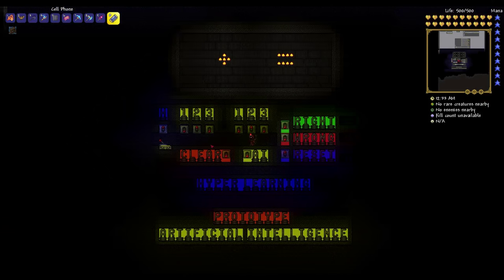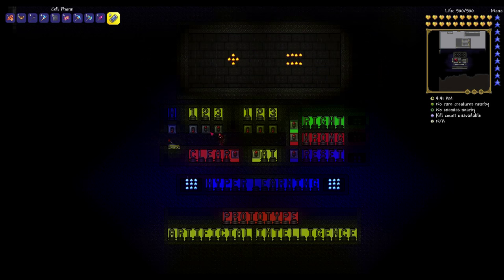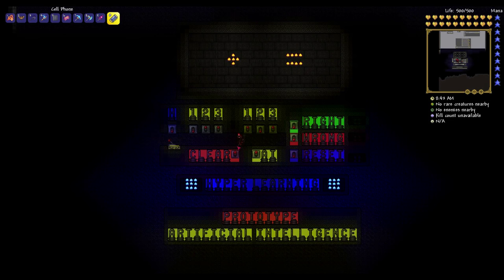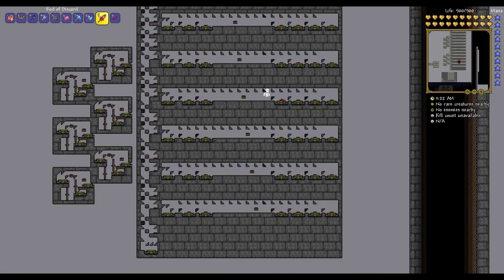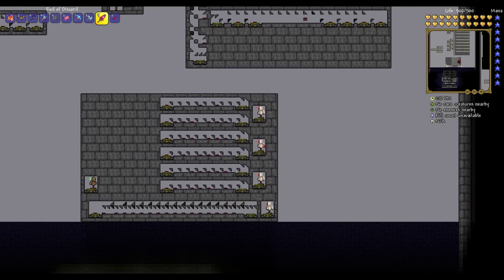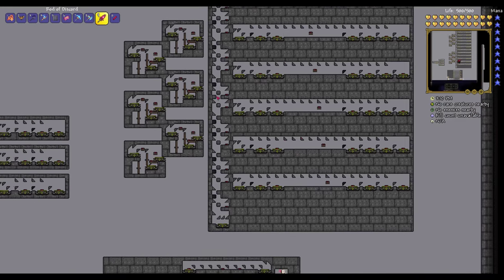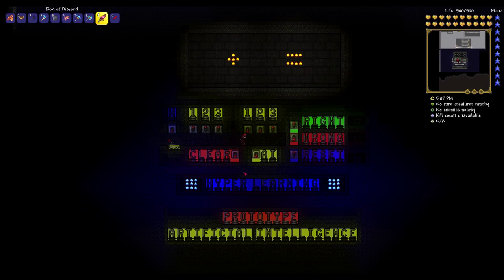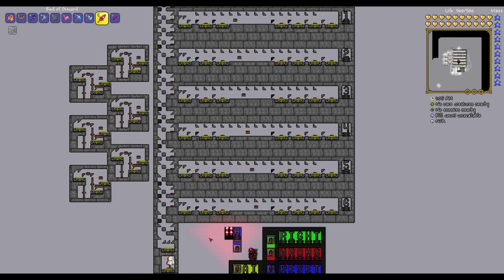Hoiktronics: Building an Artificial Intelligence Machine in Terraria!